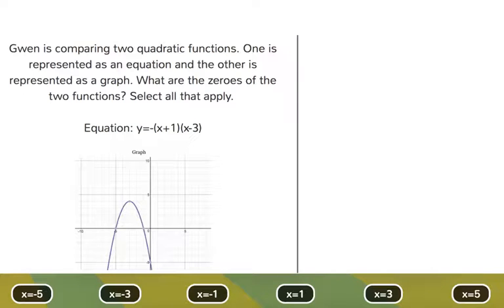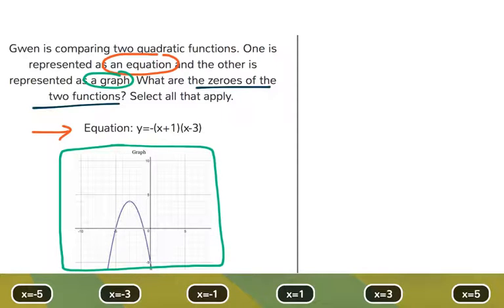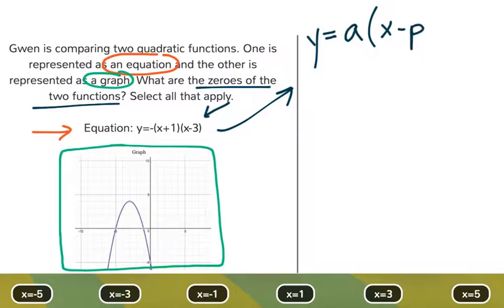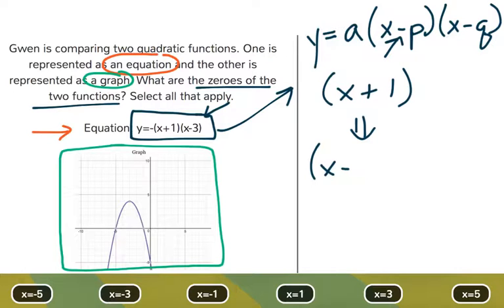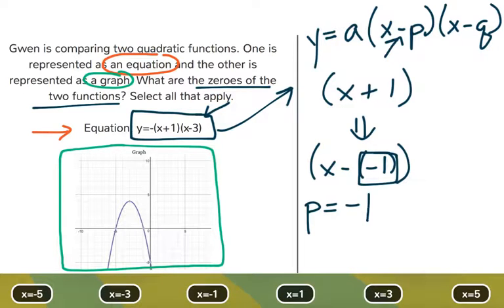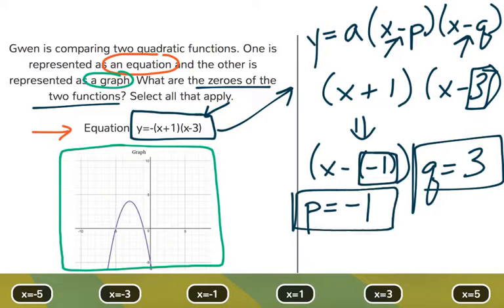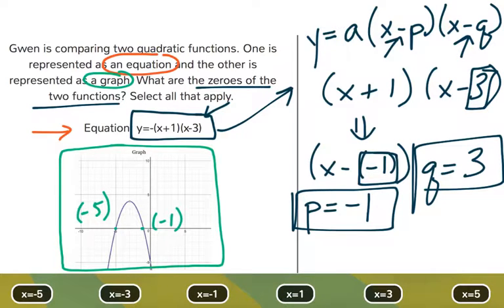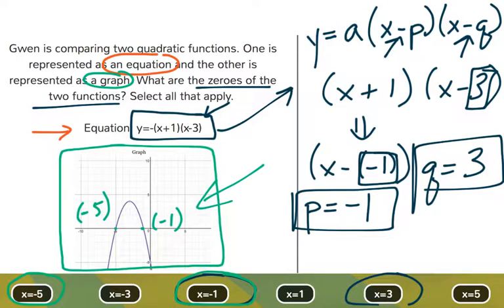[9.QF.7-2.2] Compare Properties of Two Quadratic Functions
Identify the zeroes of two quadratic functions represented differently.